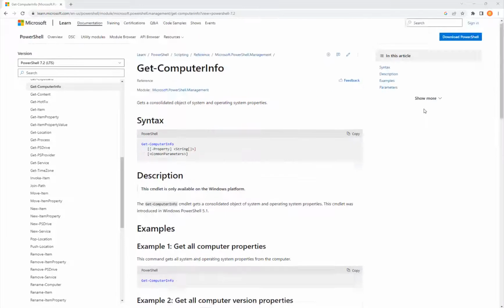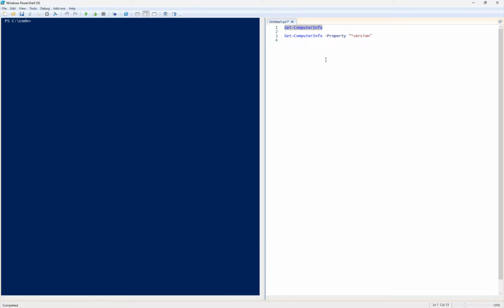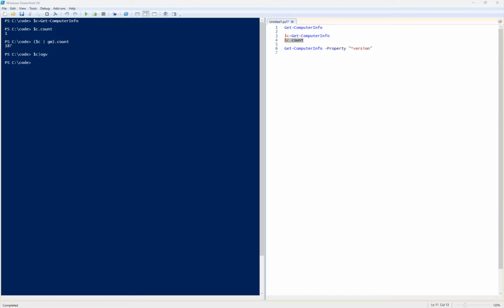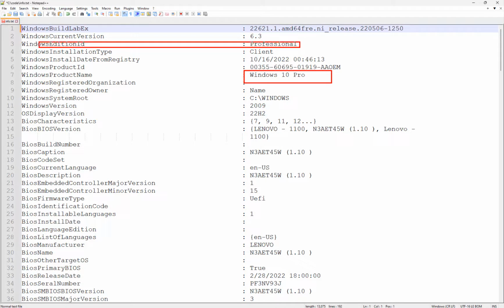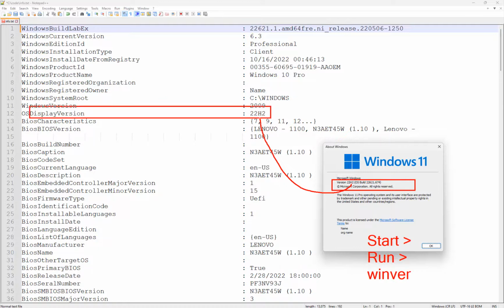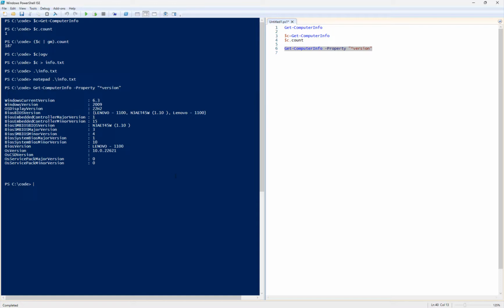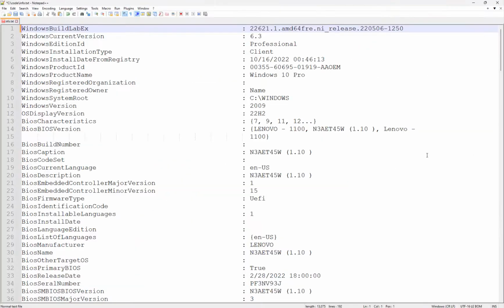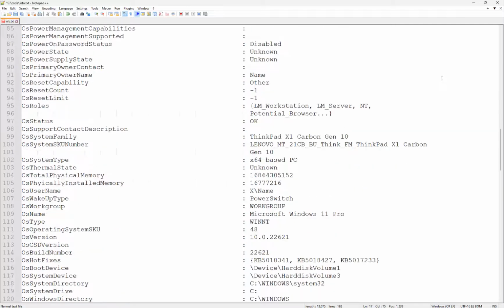Get-ComputerInfo \ PowerShell cmdlet review, one every day (POSHAD)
PowerShell cmdlet review, one every day.

Get-ComputerInfo

Display detail on local Operating System.